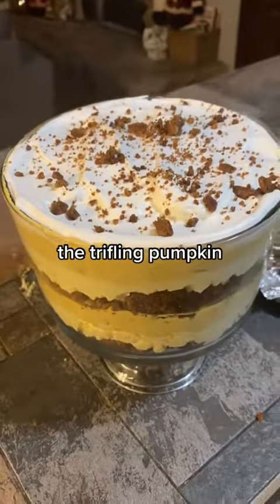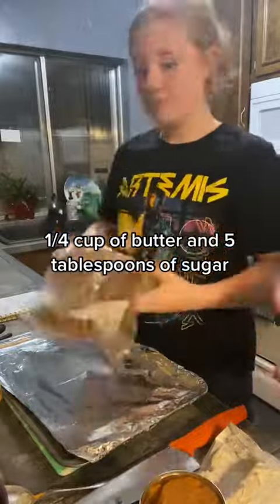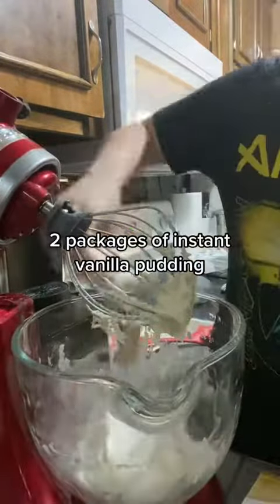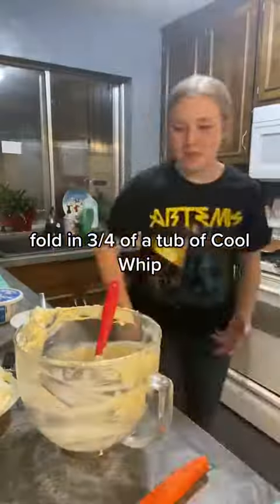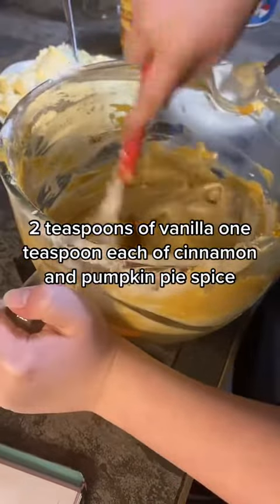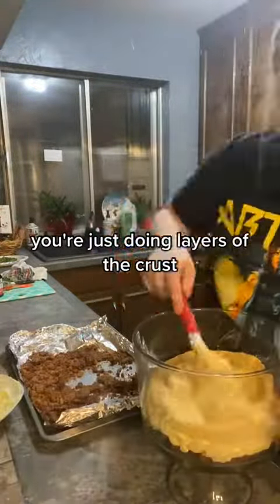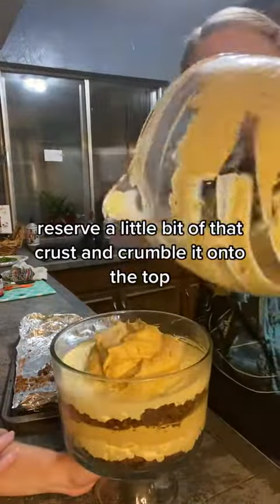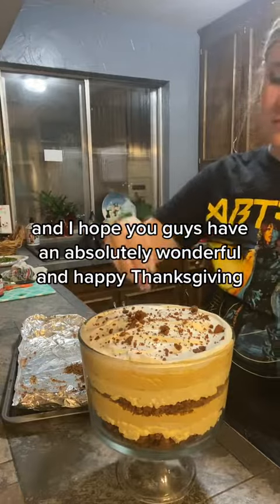The Trifling Pumpkin! Simple Thanksgiving dessert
My niece and I make The Trifling Pumpkin every year! It’s hands down one of my favorite fall desserts! It’s a great recipe to make with the kids in your life! Happy Thanksgiving!